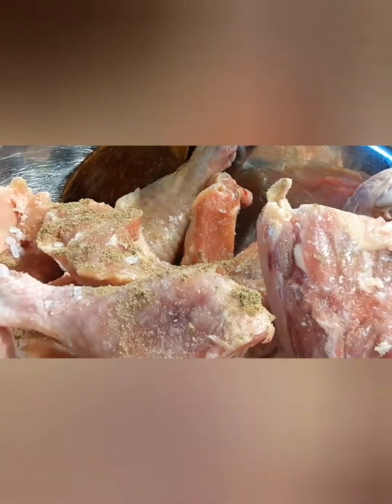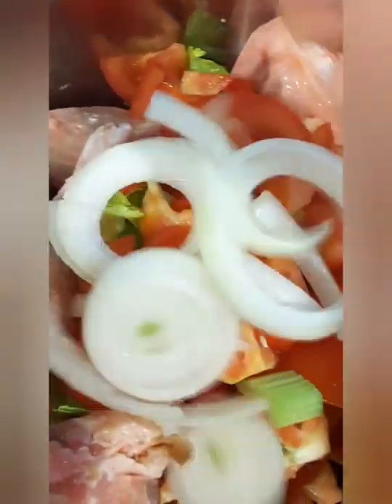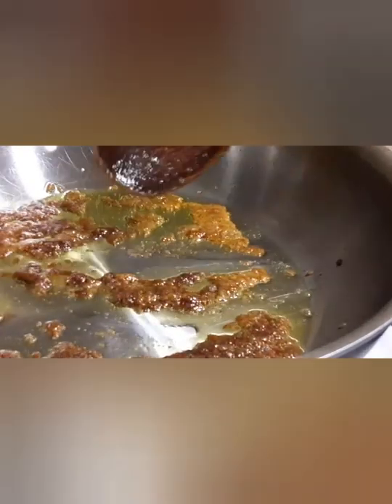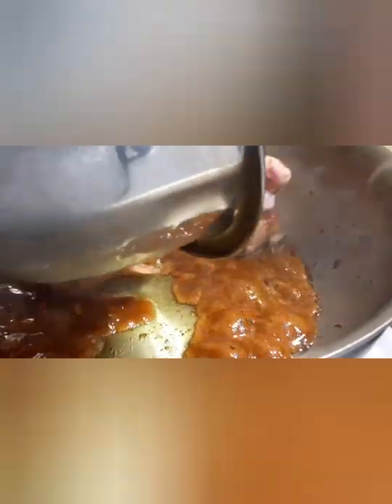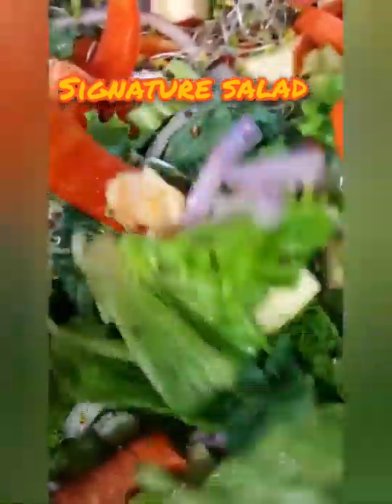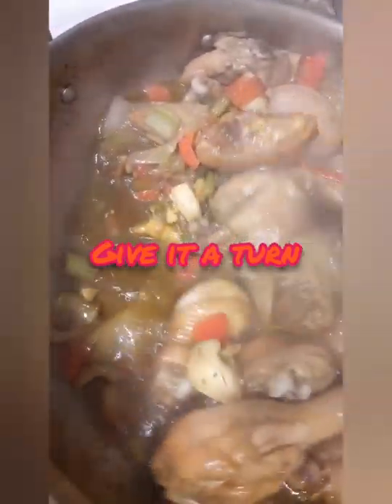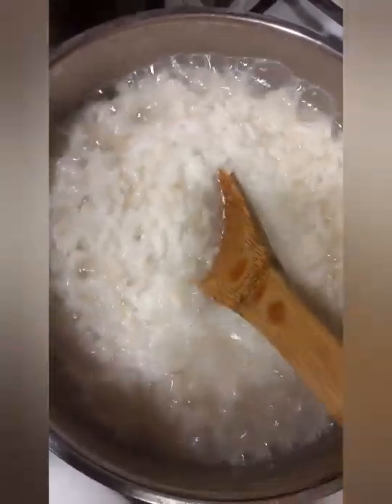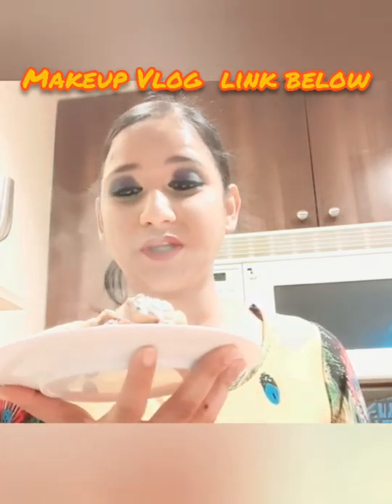Trinidad Chicken Stew Recipe/ Island cook out preview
Hey guys, so I wanted to make a Caribbean chicken today. I love Trinidad Stew. It is a sweet but very flavorful dish.
I hope you enjoyed the little show down the islands and my recipe.
I hope you try it.

Recipe
3lbs of chicken
Bell pepper or sweet pepper
1 chopped tomato
2 tbs chopped Ginger
1 bulb garlic
5 cloves the spice
1 cup chopped celery
1 large onion
Sea salt, add to taste
Culantro 4 oz blended
Brown sugar for stew, yums

Thanks for being a part of my YouTube experience.